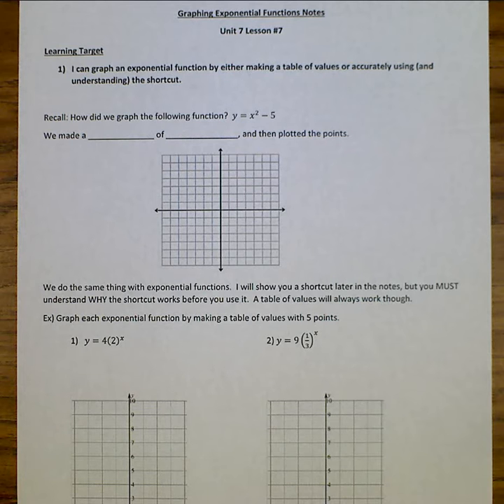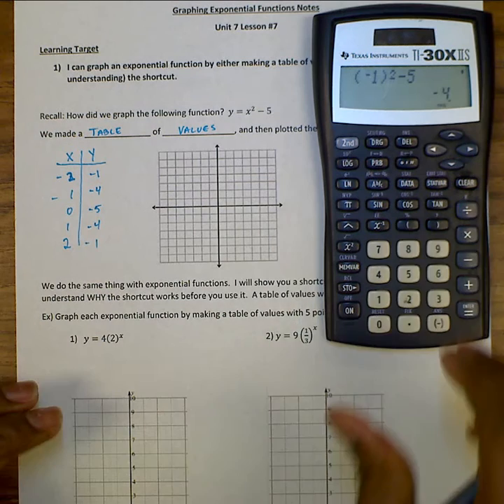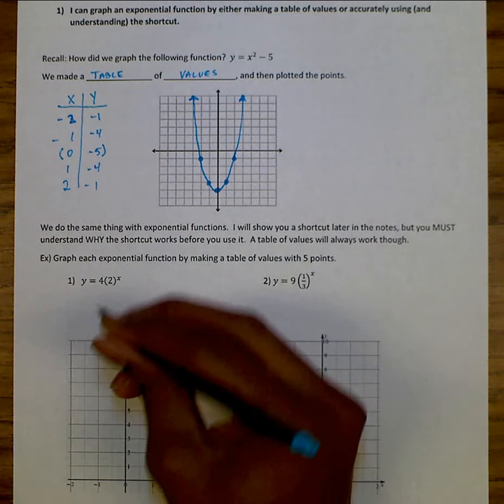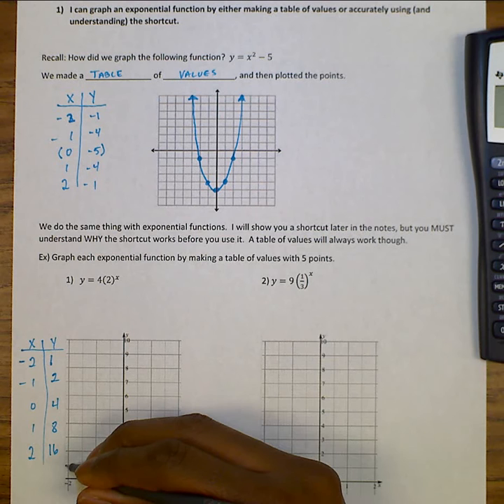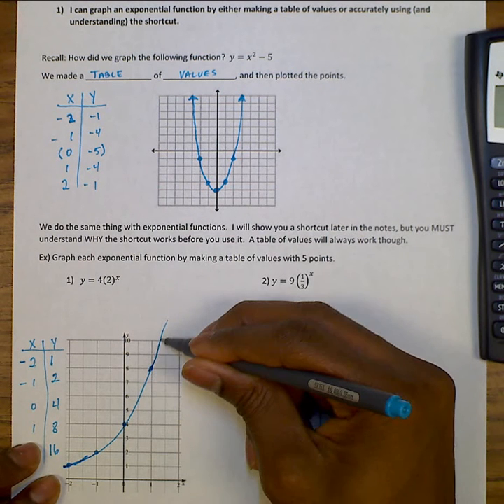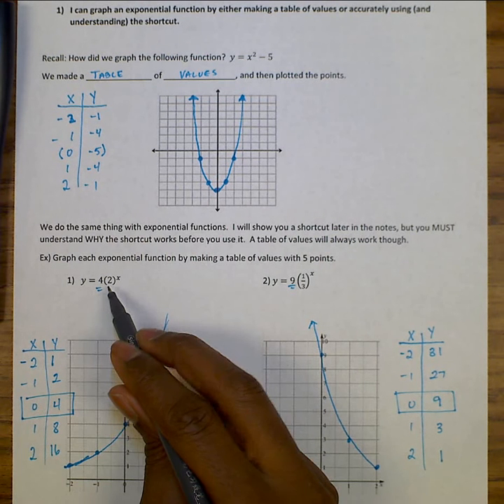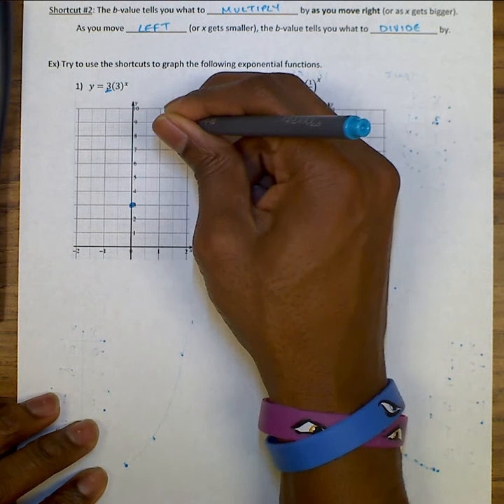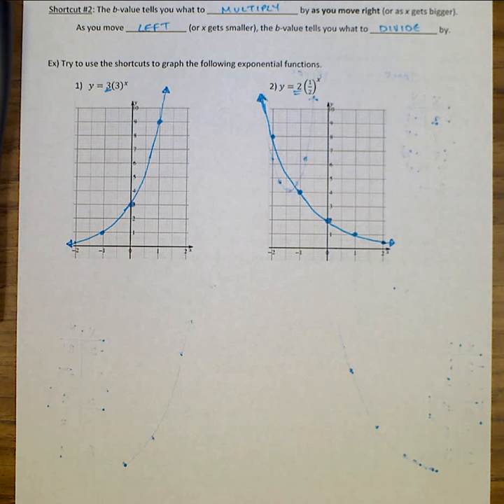Unit 7 Lesson 7: Graphing Exponential Functions